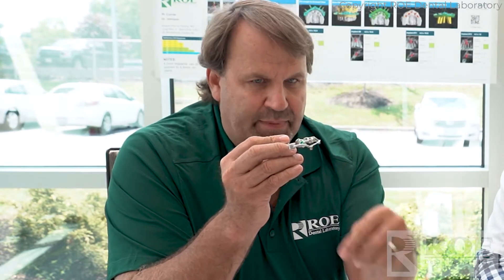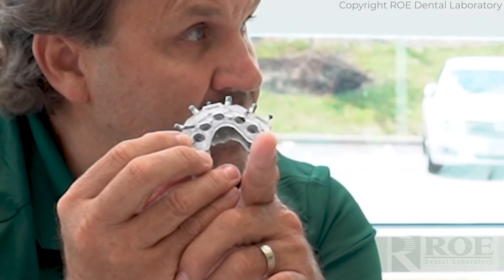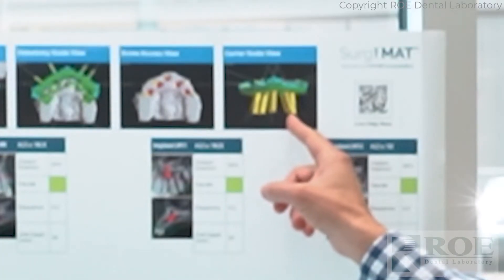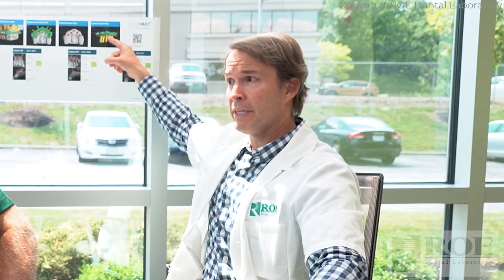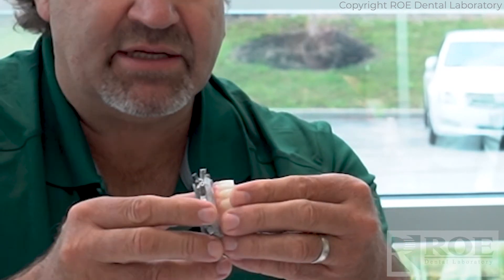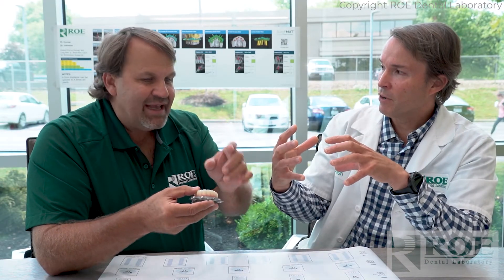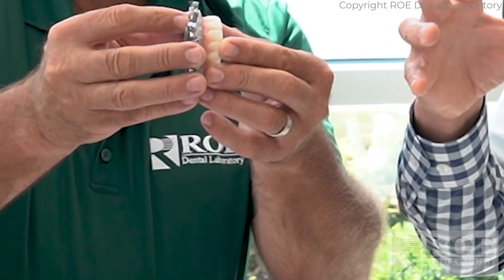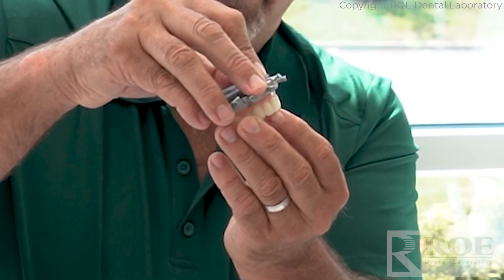CHROME Day-of-Surgery Deep Dive: Seating the Prosthesis (Part 5)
Once the implants are placed and the Osteotomy Guide is removed, the Carrier Guide is seated on the Fixation Base. The Carrier Guide is a plastic guide that serves as a representation of the post-surgical healed tissue and features two pegs that ensure the prosthesis is seated in the correct position.

Our ROE Dental Laboratory Chairside Technician shares the tips and tricks he has gathered from participating in over 500 CHROME surgeries.

He has seen and experienced pretty much everything in full arch surgery and in this series of six deep dive videos he shares some of the most important; from how to conduct a successful pre-flight component check, to maintaining the buccal plate when removing the teeth, effective drilling approaches, and many more.

This is a must-watch for new, or recently new CHROME doctors. Why solely learn from experience when you can learn from our technicians?